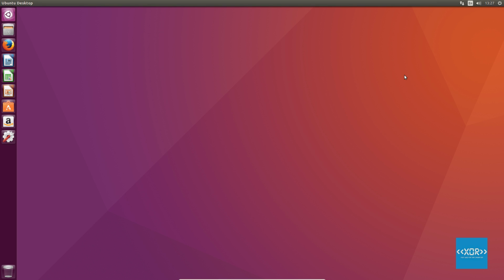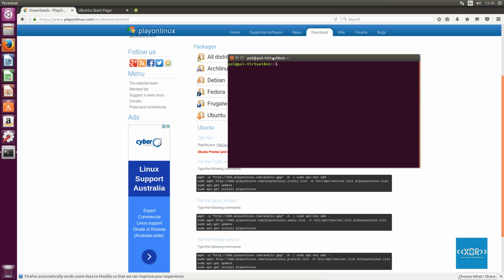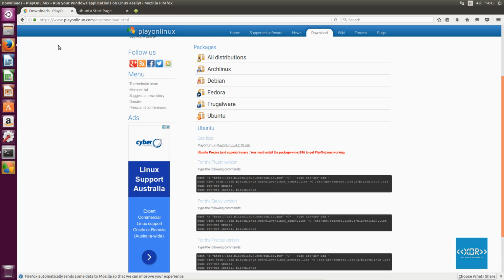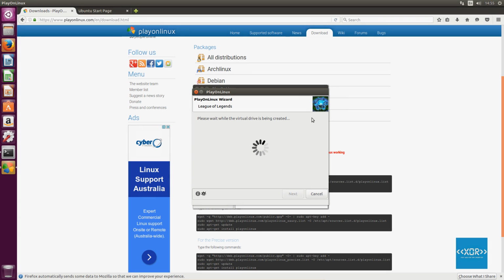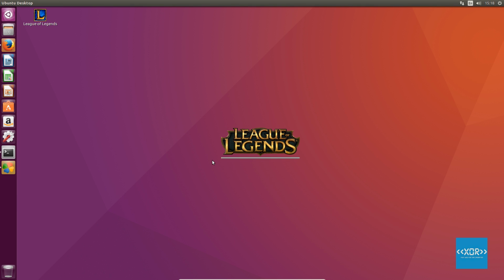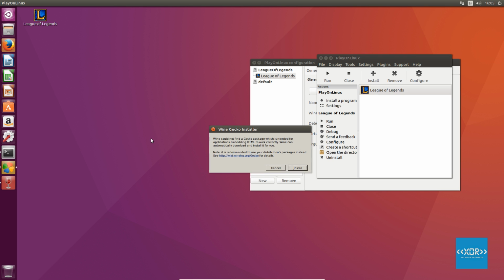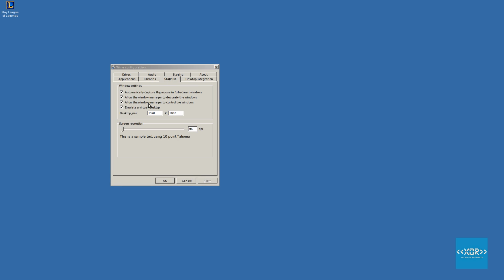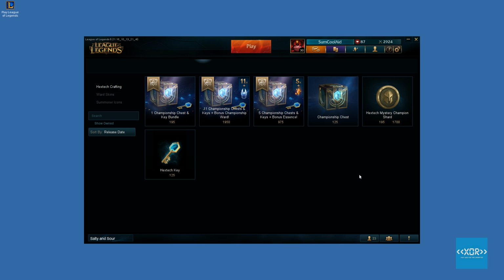How to install League Of Legends On Linux - Patch [6.21]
How To Install League Of Legends On Linux. This Video Also Includes Valuable Fixes I Have Gathered Or Discovered On My Own.